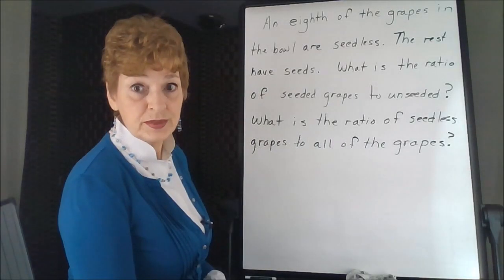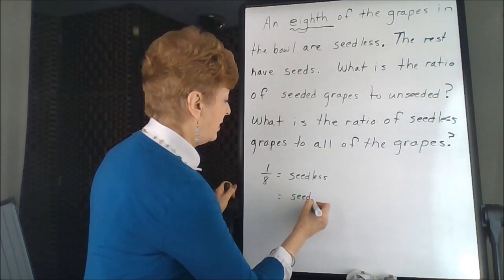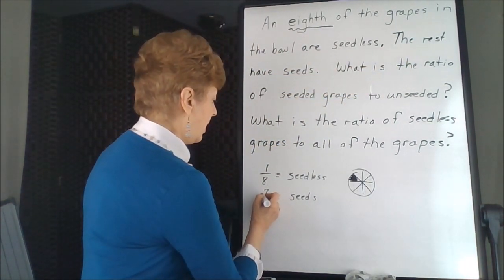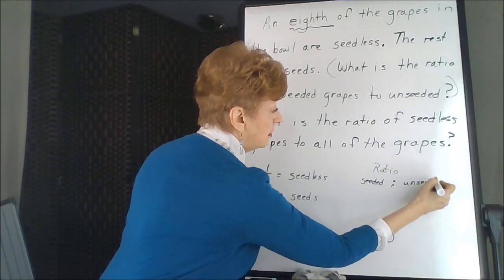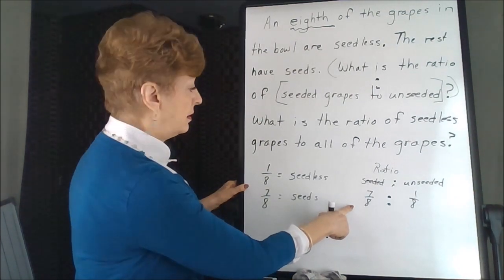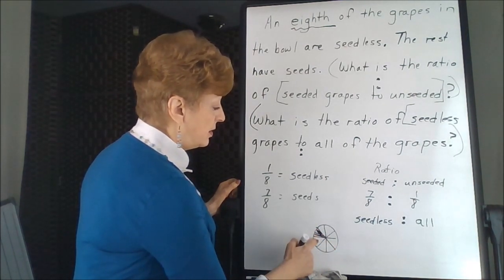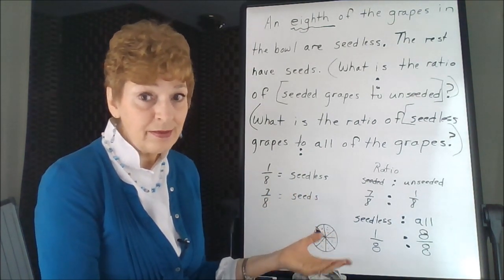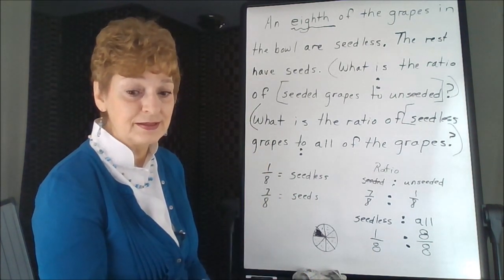Ratio Word Problem Example 2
Solves a two-question (part-to-part and part-to-whole) word problem involving a ratio. Necessary information is noted and organized before answering each question.